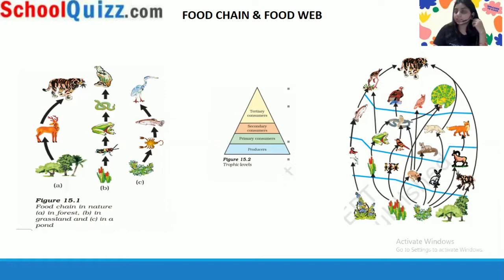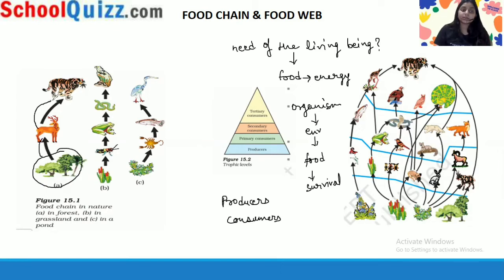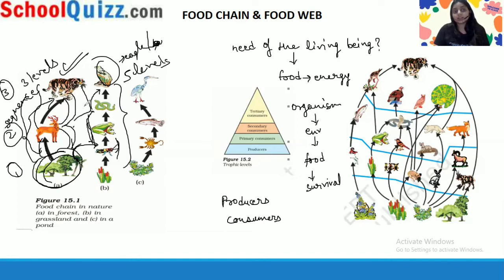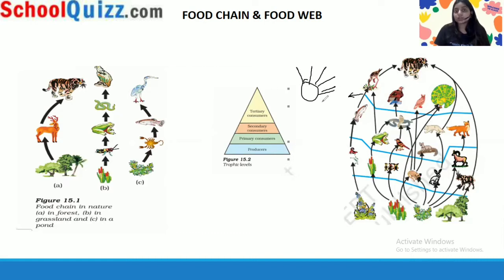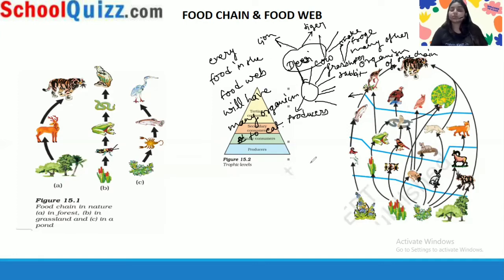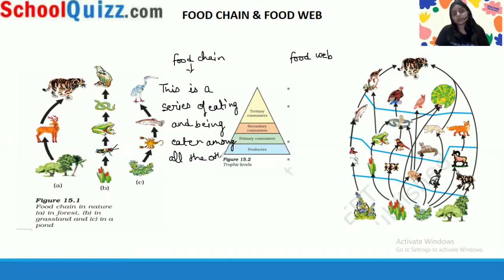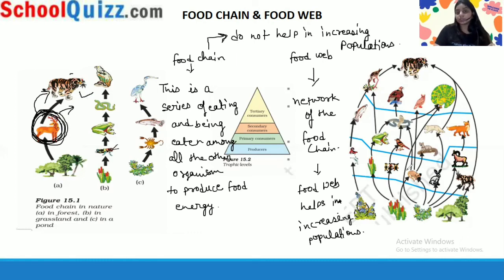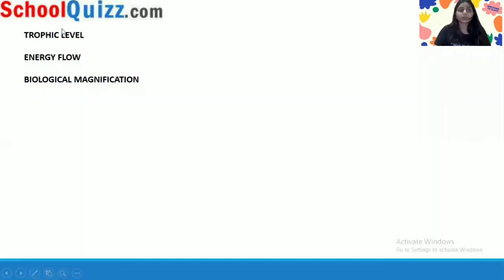Food chain and food web with examples | Biology | CBSE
A digital class room lecture on topics in food chain and food web with examples  by Deepika patel.